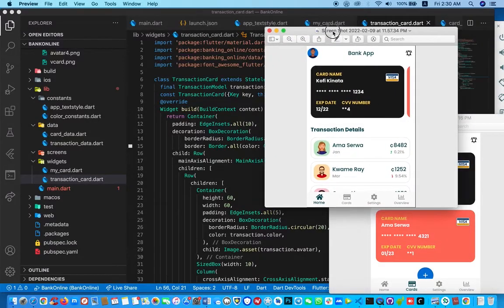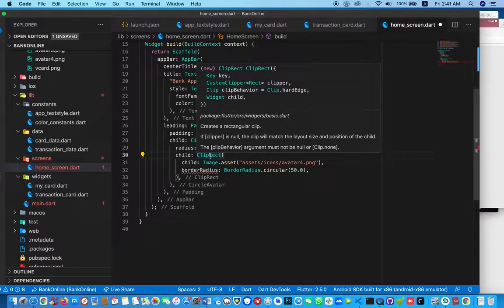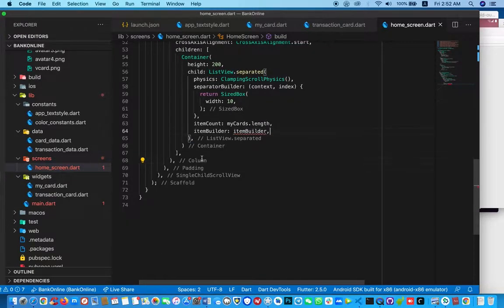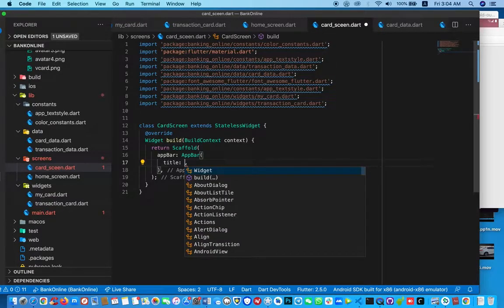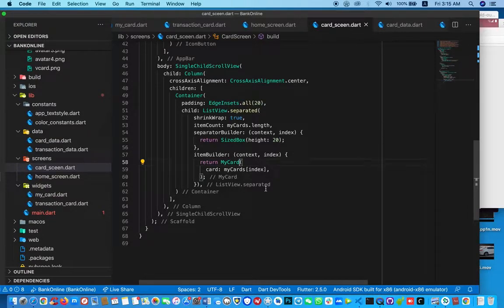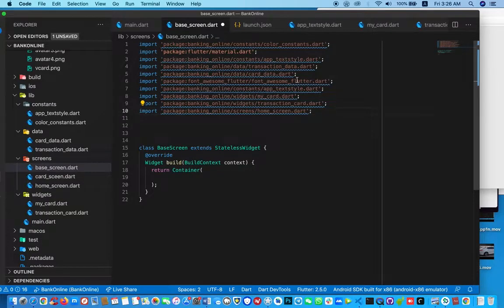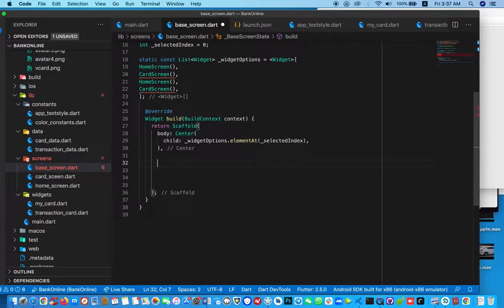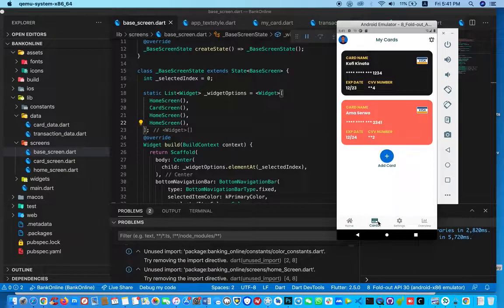BANK APP FROM SCRATCH - PART 2 - MASTERING FLUTTER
Flutter Banking AppFlutter UI Tutorial - Designing Modern Finance Banking AppMobile Banking App inspired. For help getting started with Flutter.This neomorphism app ui is built using flutter .Used for creating transactions between different Users and displaying the history